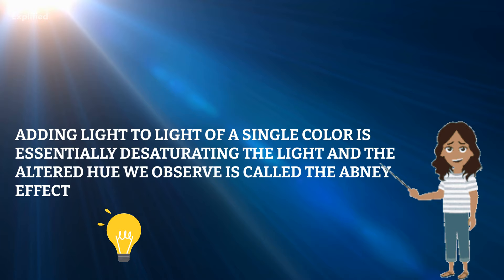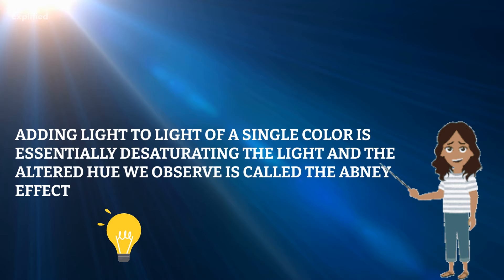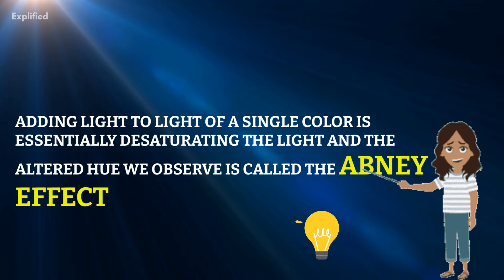Abney Effect Explained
Ever came across the term Abney effect? Well it can be used to explain a lot of things regarding the colors we see. Here's one more video from our famous theories explained series. This one is on the famous Abney Effect!